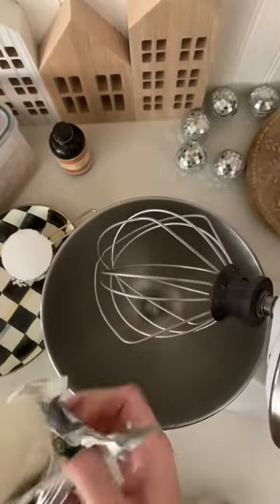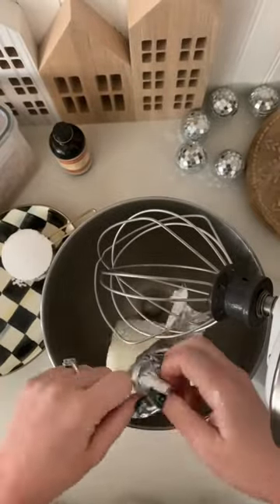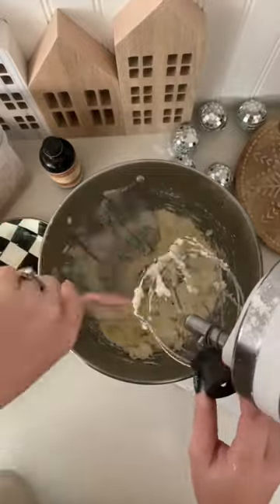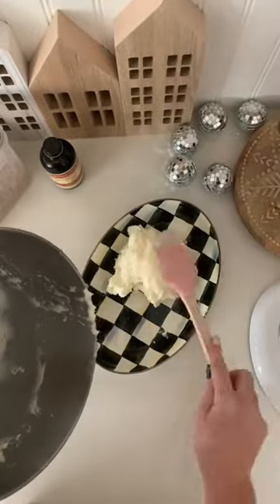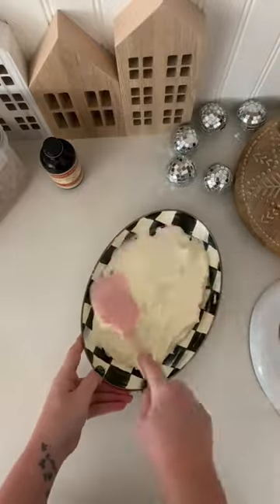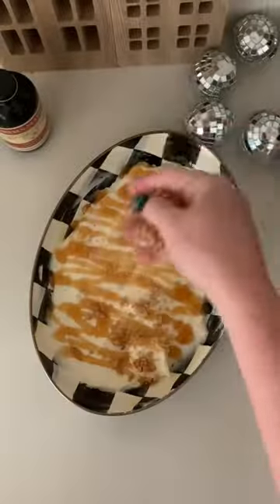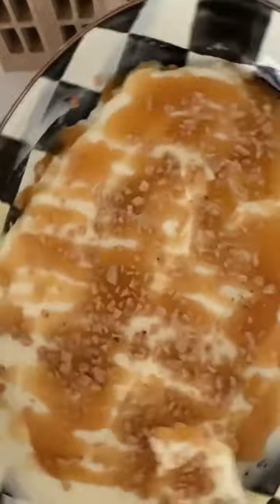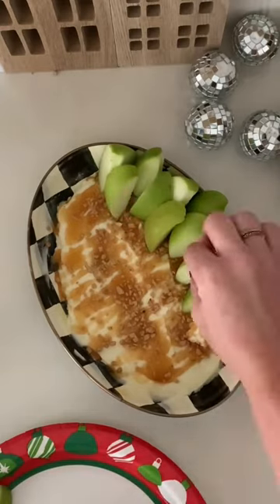Easy Caramel Apple Dip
This is such an easy and simply dip to throw together last minute for a holiday party!